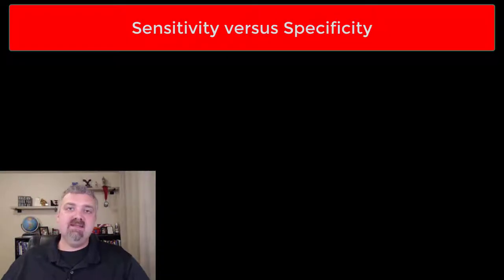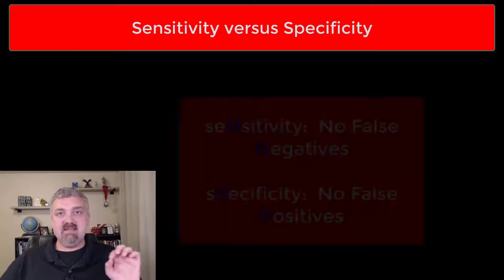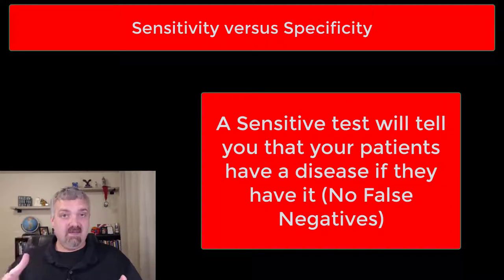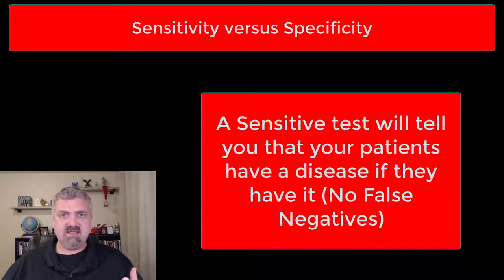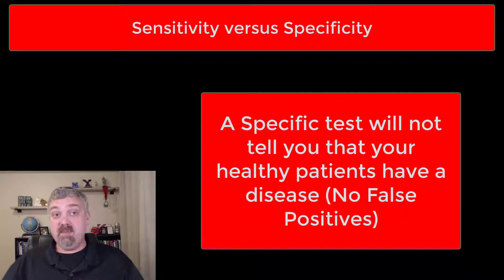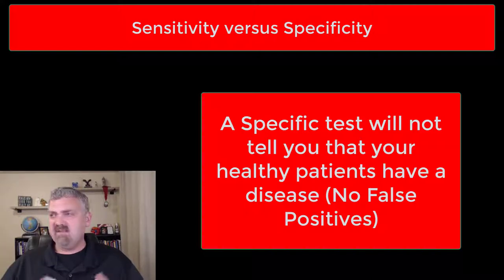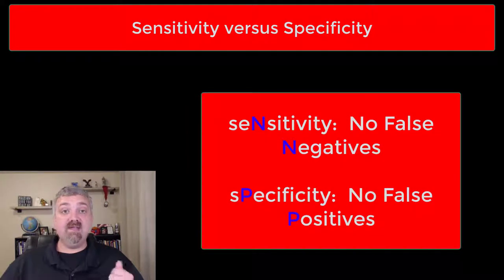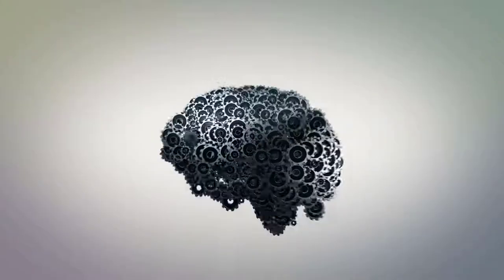Sensitivity versus Specificity: Microbiology